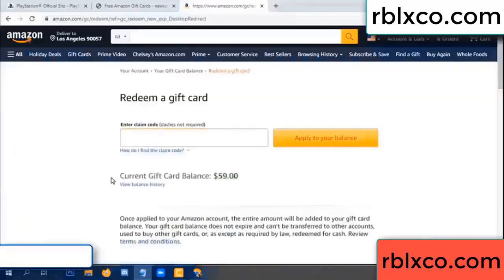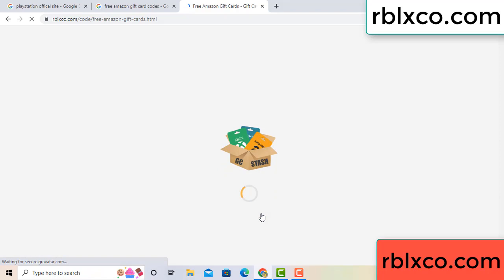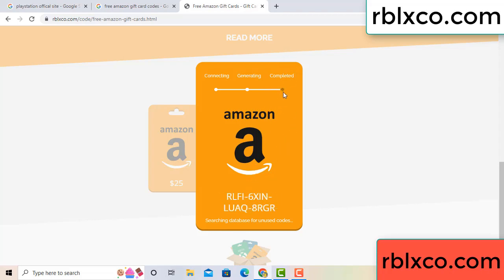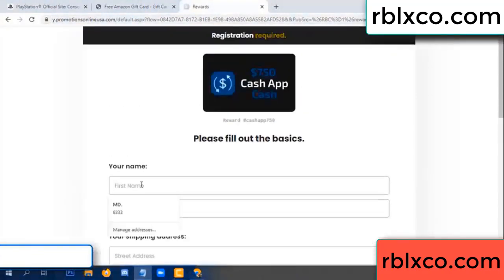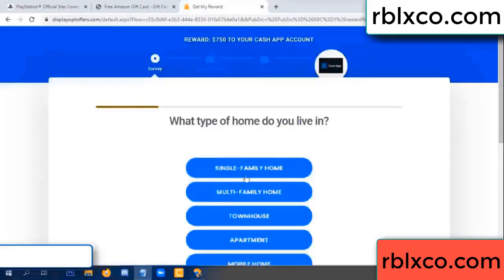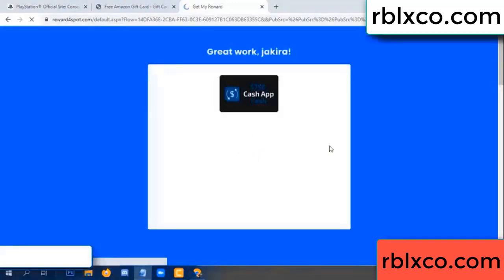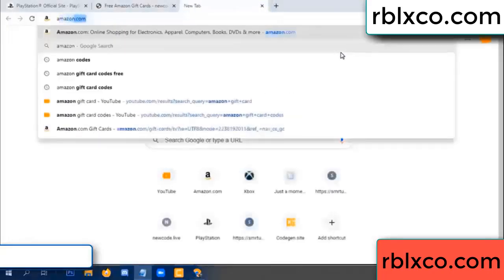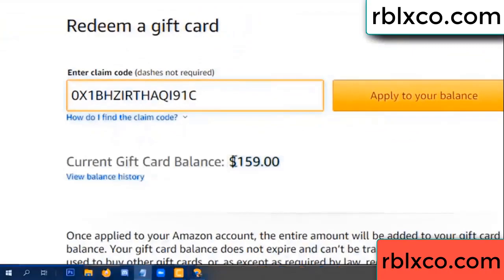amazon gift card codes 2022 ////amazon gift card codes redeem